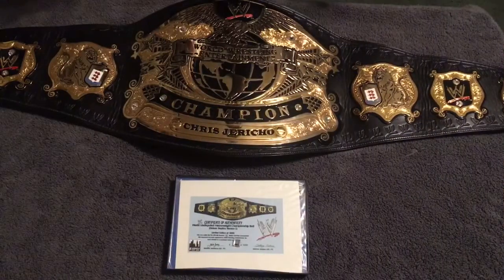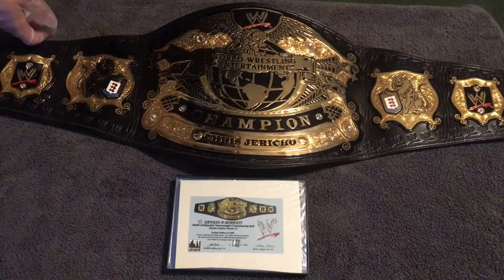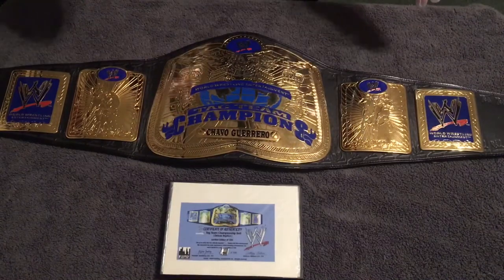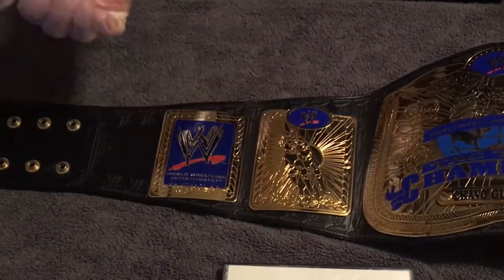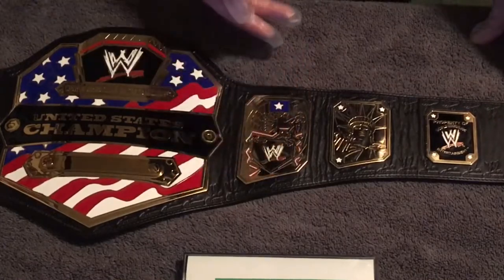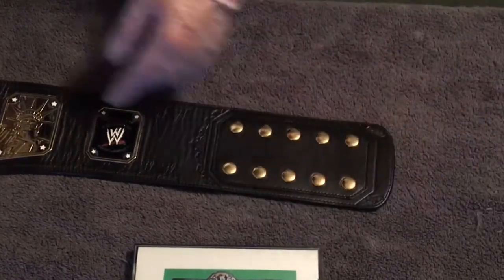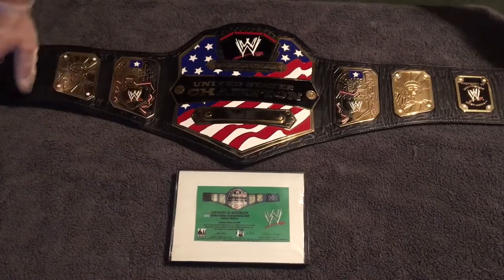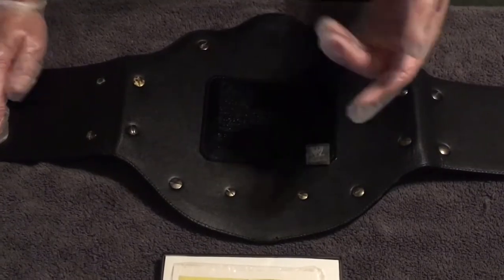WWE Deluxe Replica Belt Collection | QUICK REVIEW *FIGS INC W/ COAs!*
Showing off my collection of deluxe replica belts as of Sept. 2022.

Sub to @maxrivera7233 for Over The Shoulder Podcast

Sub to @1990hardy1

Join us @ Belt Addicts Anonymous on FB